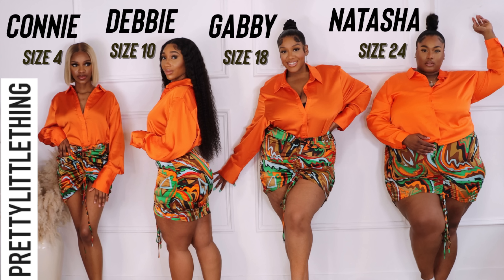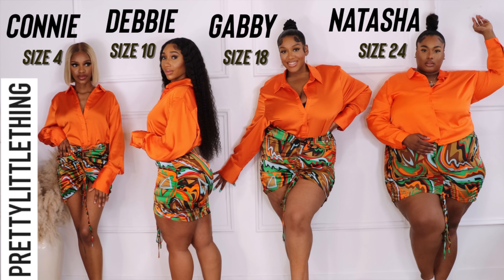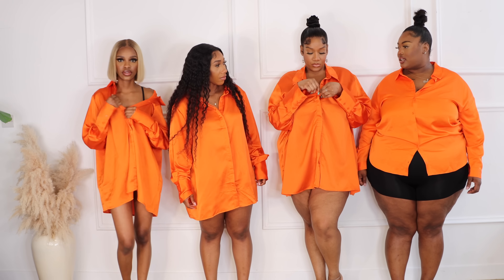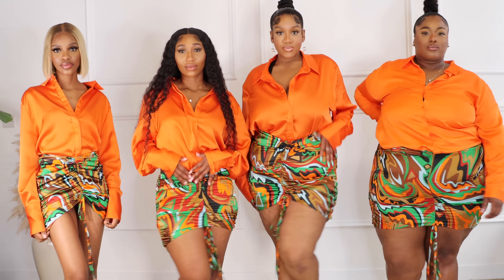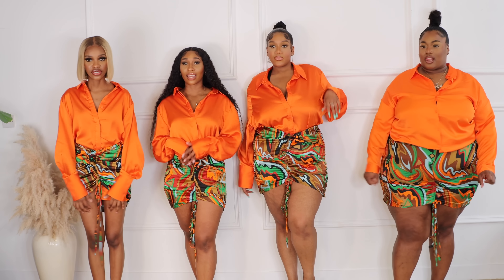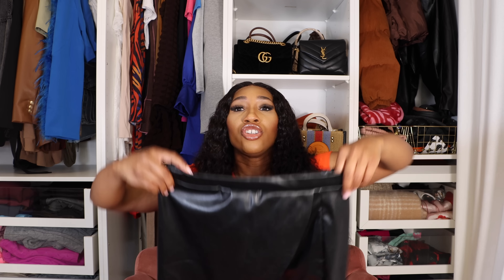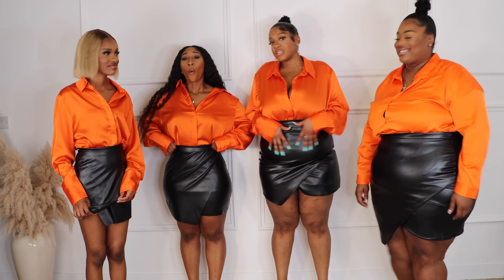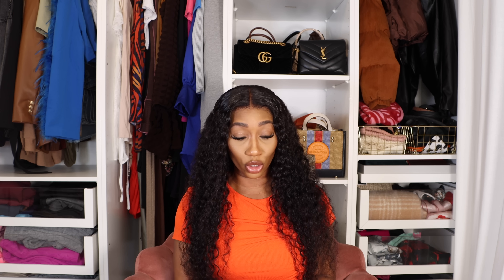SIZE 4 vs 10 vs 18 vs 24 TRY ON SAME PRETTY LITTLE THING SUMMER OUTFITS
▷ HAUL:

Orange Oversized Satin Shirt

Multi Abstract Print Ruched Front Skirt

Luisa Black Faux Leather Wrap Mini Skirt

Burgundy Denim Print Mesh Midaxi Dress

Grey Marl Cropped Blazer

Desert Sand Rib Lettuce Hem Long Sleeve Midaxi Dress

Content video camera
Vlog camera
Panel lights
Ring light

▷ FAQ'S

AGE: 29
NATIONALITY: Nigerian
LOCATION: London, UK
HEIGHT: 5 ft 3

It does not change the price in any way, however it enables me making more content without having to do as many sponsored videos. I am not paid or asked  to use these links *